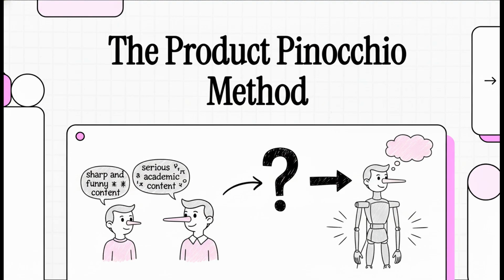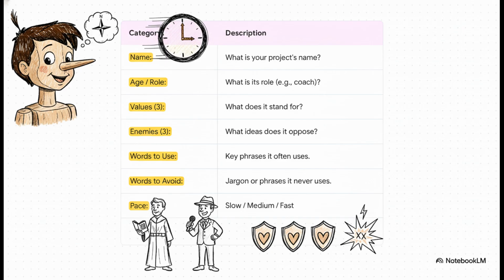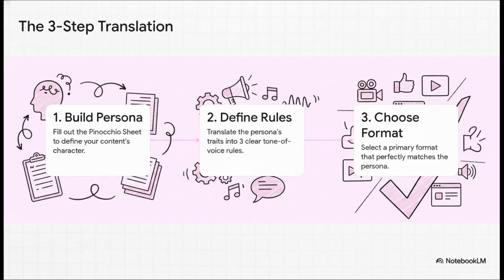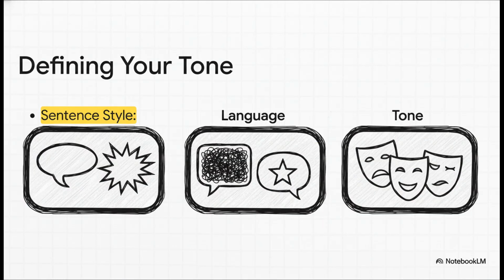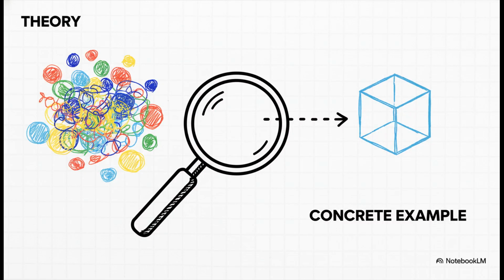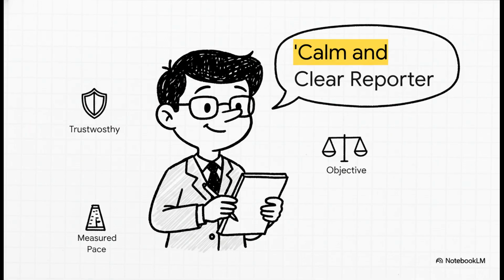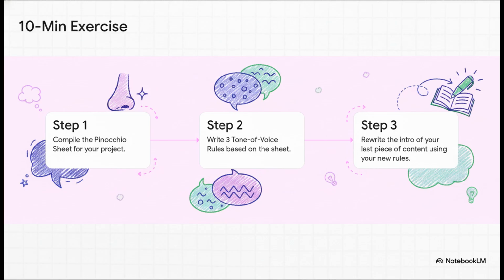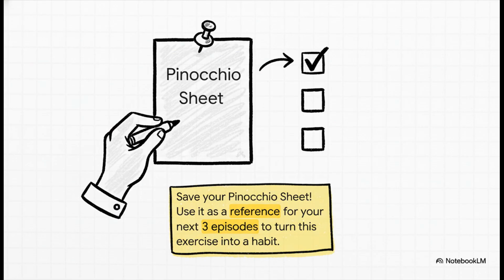The Product Pinocchio Method | Creator course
Practical tutorial on: The Product Pinocchio Method | Creator course.
This lesson gives you a clear method, real examples, and actions you can use immediately.

What you get:
- a reusable working structure
- criteria to improve quality and consistency
- a quick checklist to move from theory to execution

Module: M02
Pressenza Learn
Lesson code: L022